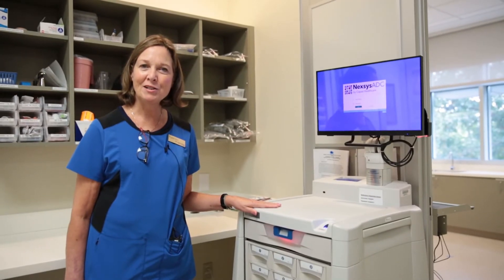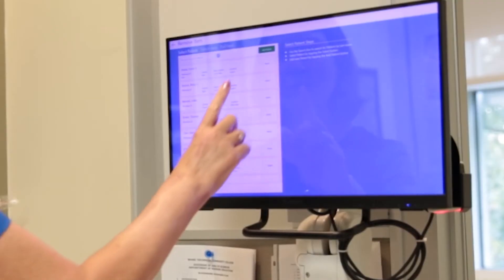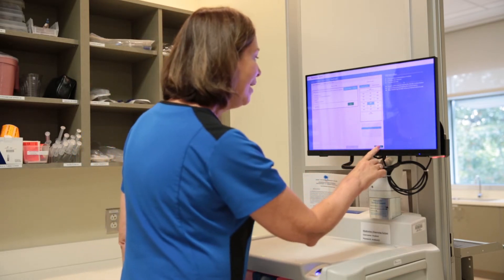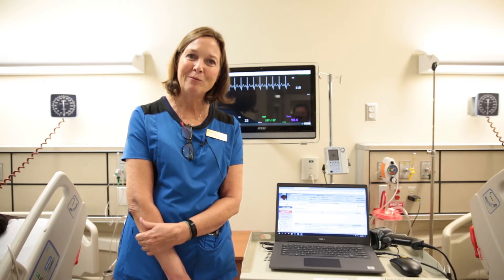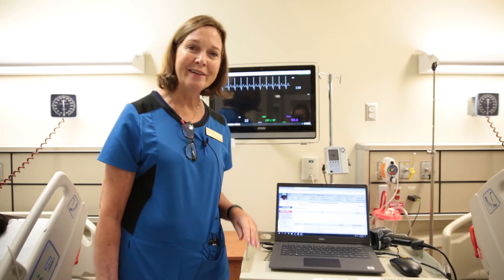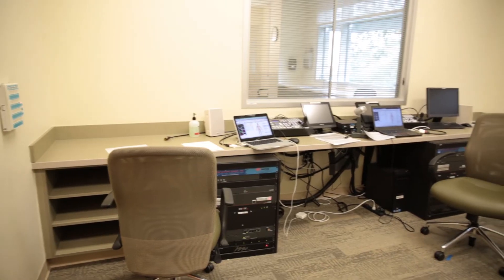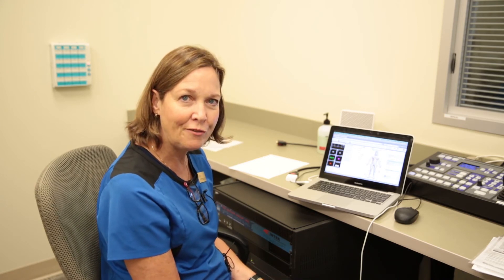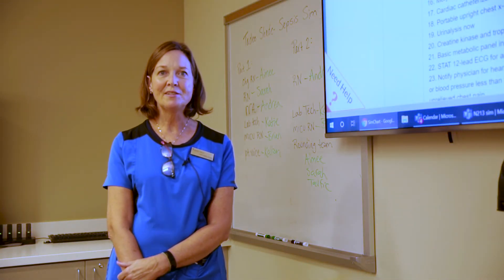Wake Tech Simulation Lab Walkthrough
Join Simulation Lab Coordinator Kathy Spade as she walks us through the Wake Tech Simulation Lab at the Perry Health Sciences Campus!